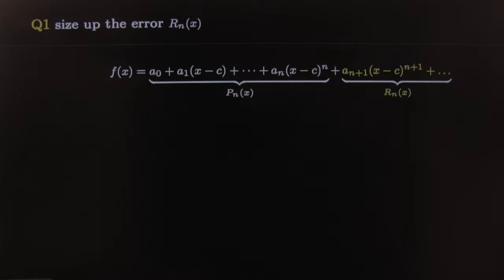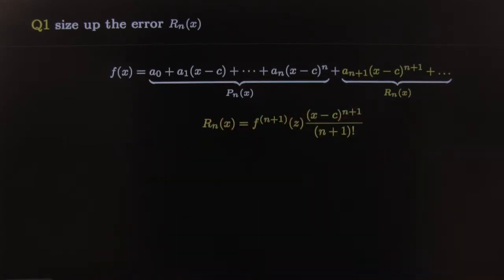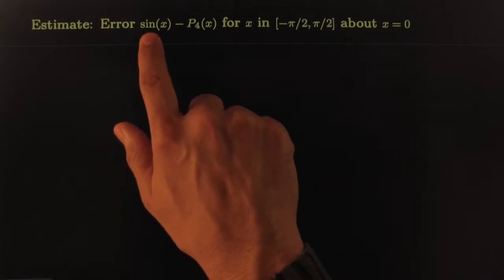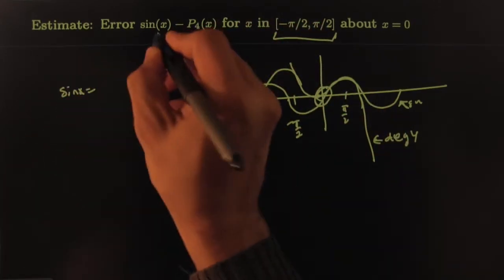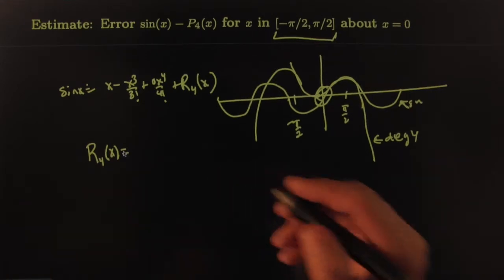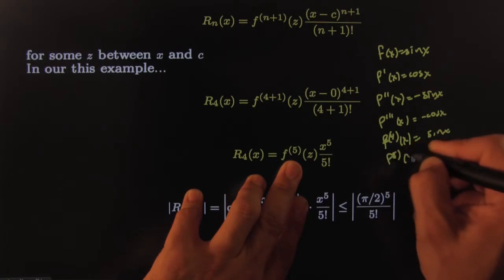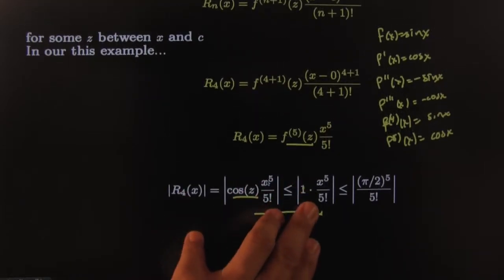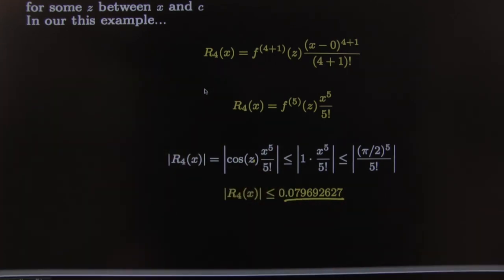151.wk11 taylor Error sin x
This video is about 151.wk11.Taylor.Remainder Error Bound sin x